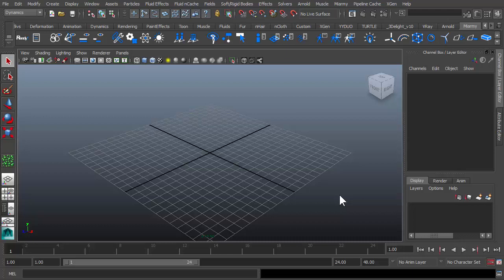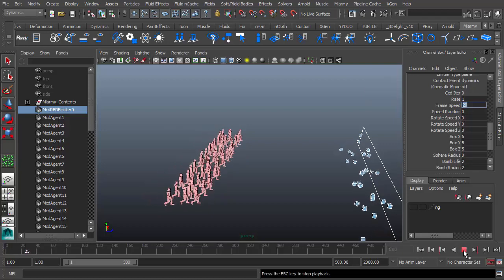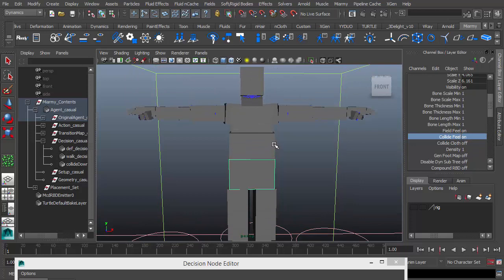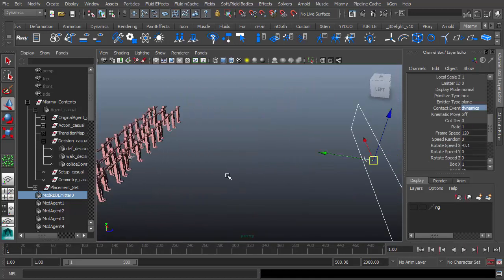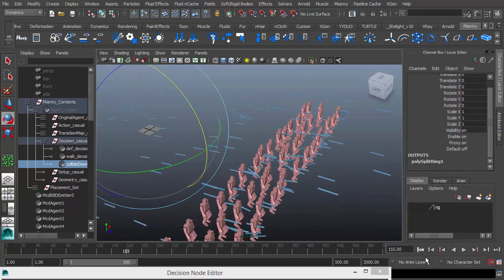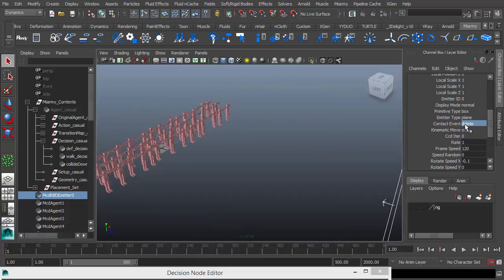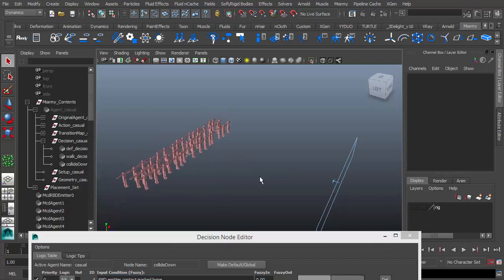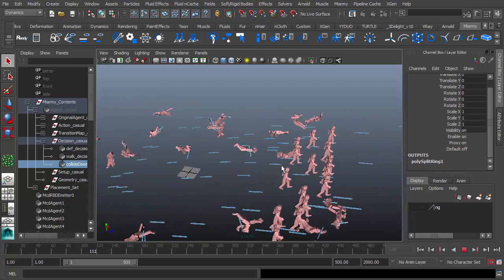071 RBD Emitter with Agents